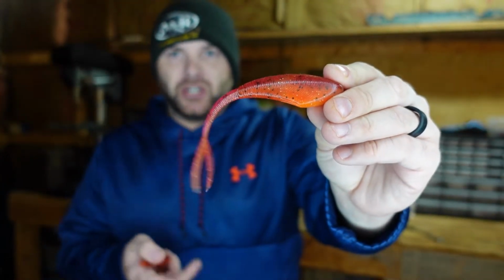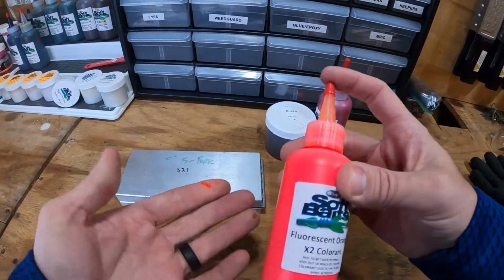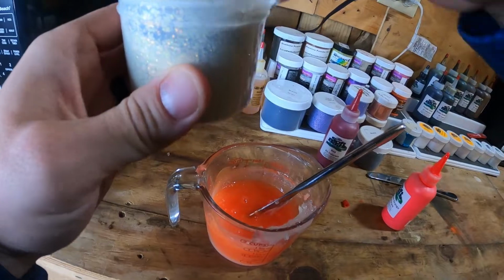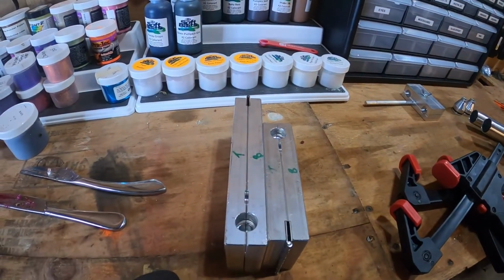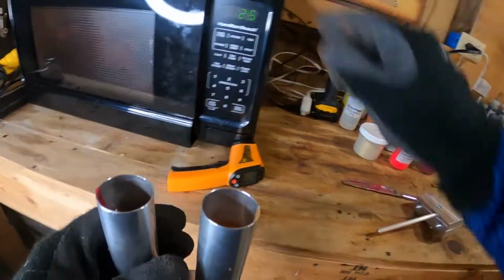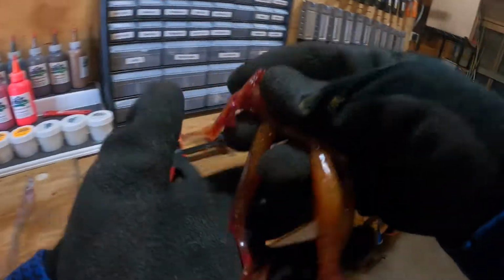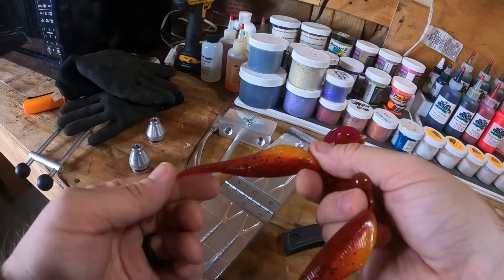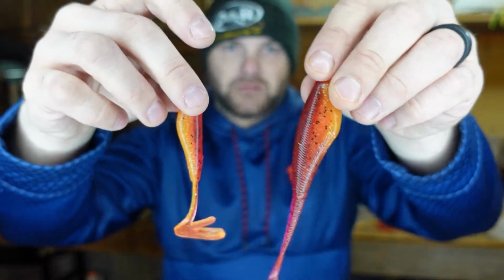Making CUSTOM Unique Chatterbait Trailers!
The Fire Craw Chatterbait is the hottest spring time bass fishing bait and these are thr trailers that I use on my bait!  These are two unique chatterbait trailers that you can make to help you catch fish this spring!

- Do-It 5” Fat Fork Mold
- Do-It 3.5” Swim Shad

- Do-It Crystal Clear Plastisol
- X2 Colorant (Red & Fluorescent Orange)
- Black Flake - Size .040
- Gold Holo Flake - Size .015